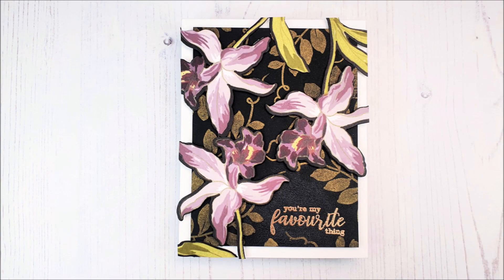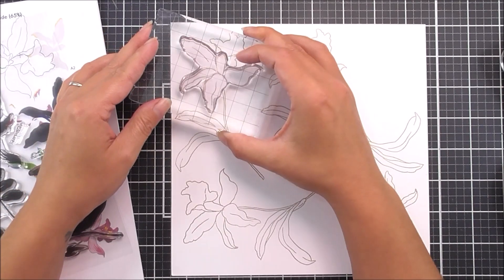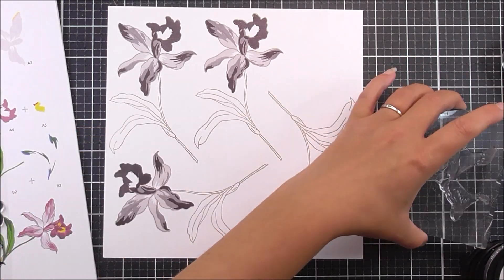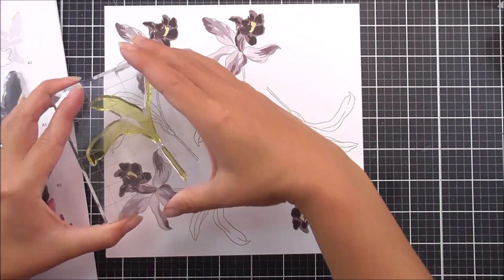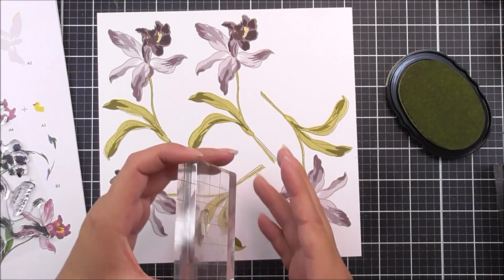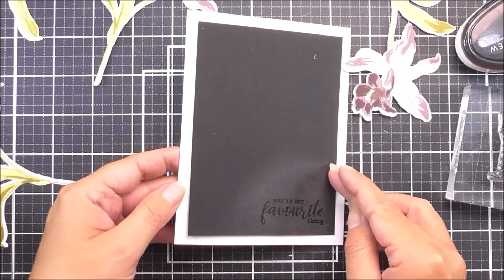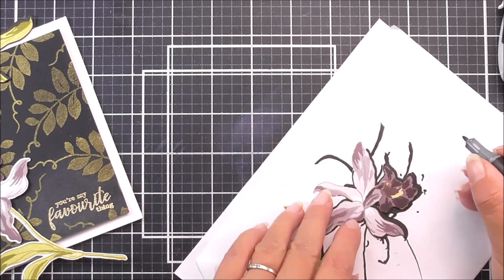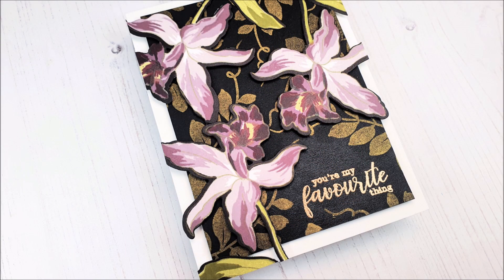Create An Opulent Card With A Black & Gold Backdrop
Hello there everyone! Happy Friday. Lydia here. I'm excited to be here with you at the stat of the Build-A-Flower Laelia Release Hop. Today Ill be sharing how to can get a truly opulent look using a black and gold backdrop.